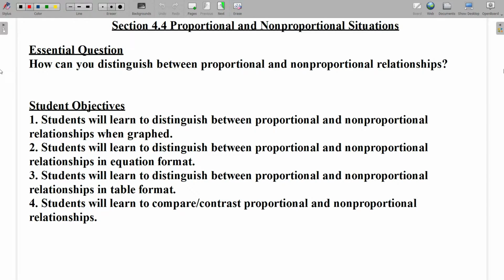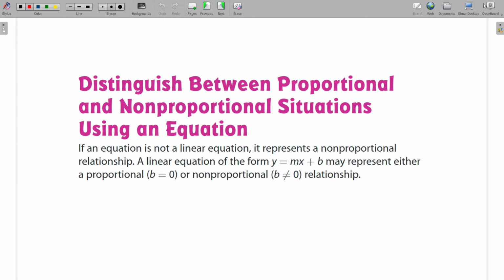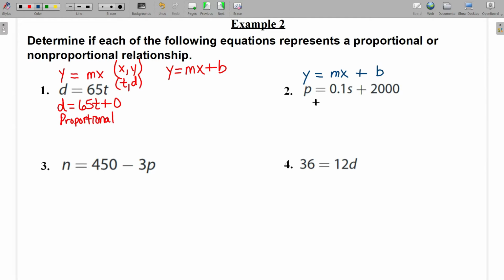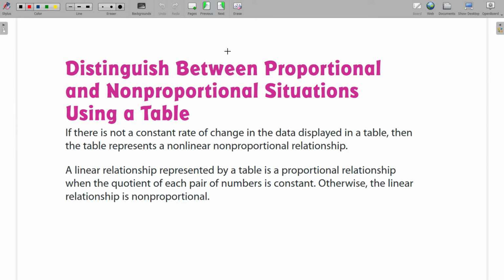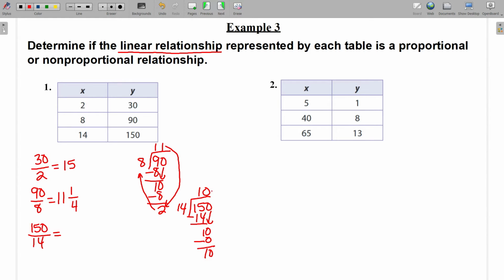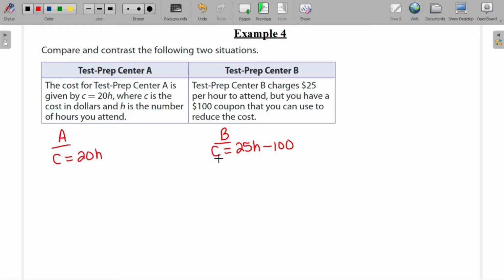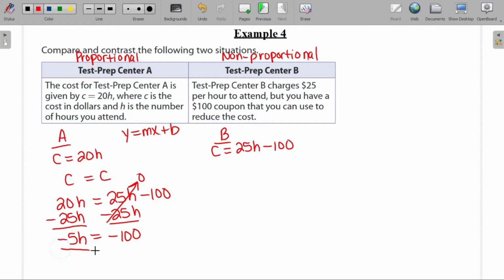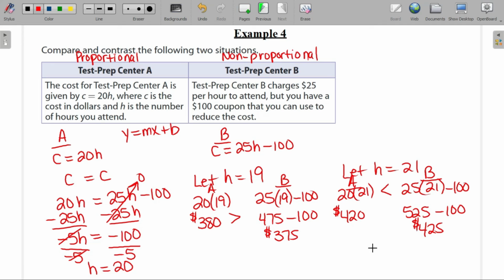Pre-Algebra Section 4.4 Notes